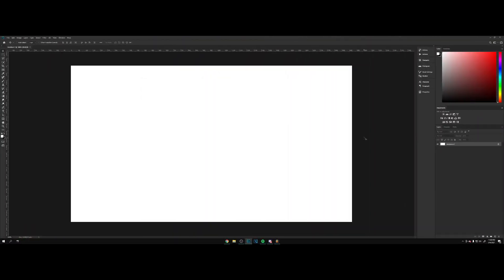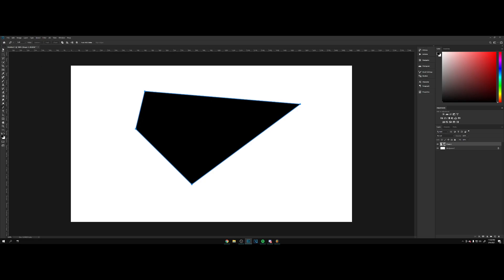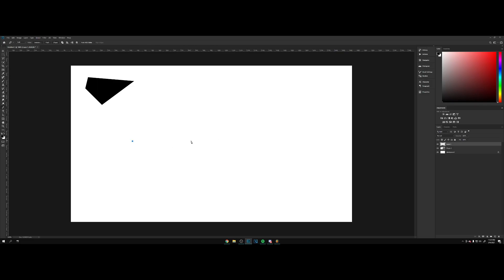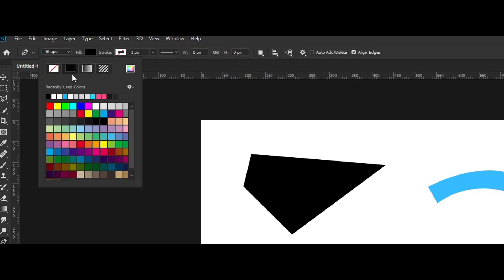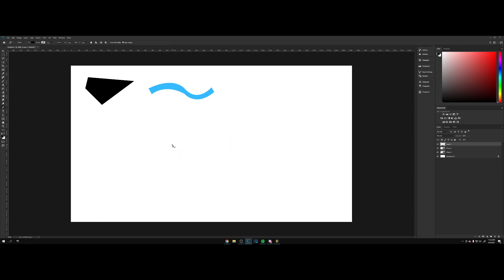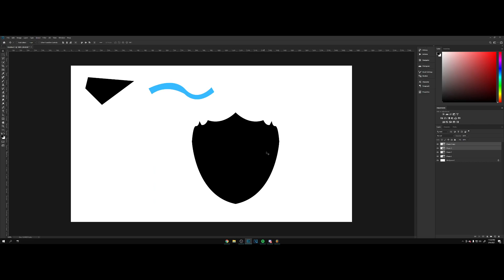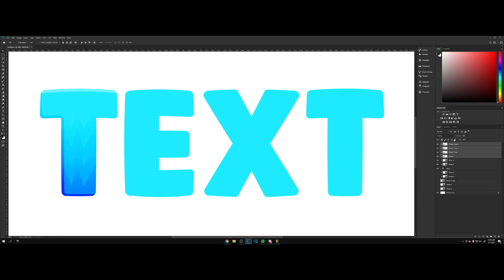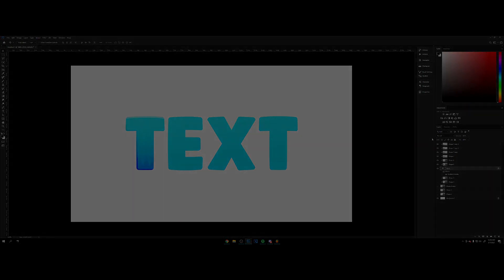Best Pen Tool Exercises For Roblox Graphic Design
Use these simple exercises to improve your pen tool skill with Roblox design!